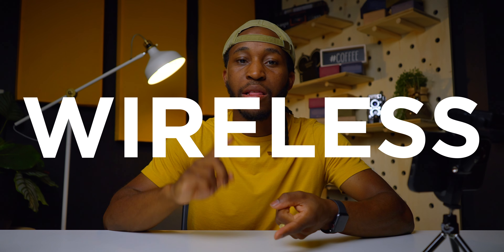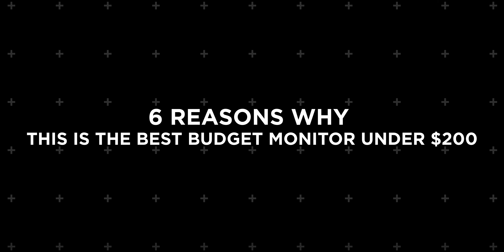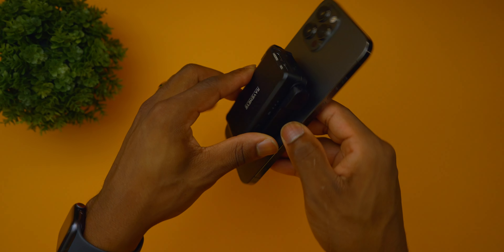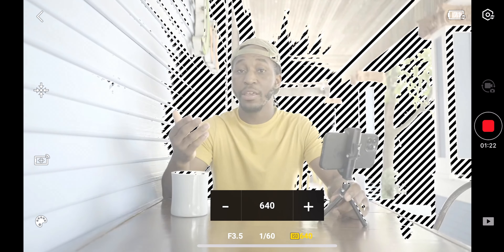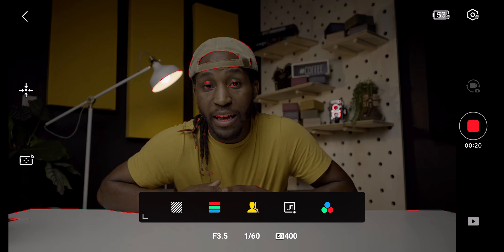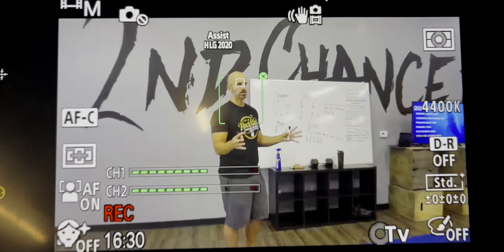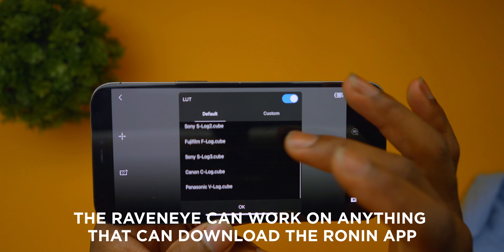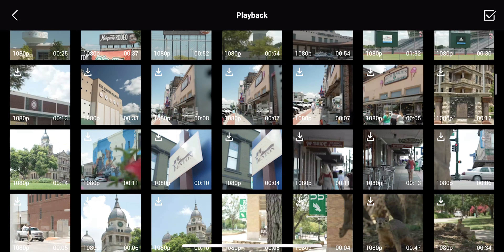Best Budget Camera Monitor | ONLY $200 | DJI RavenEye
In this video, I talk about the RavenEye operating as the best video monitor under $200. I have used the feelworld monitor,  video assist 12g, and the smallhd focus 5 over the past few months. Of them all, this is my favorite option.

0:00 Top Features
0:40 Reasons Why
0:59 Portability
1:26 Zebras
2:24 Focus Assist
2:55 Wireless
3:55 LUT Support
4:34 Recording